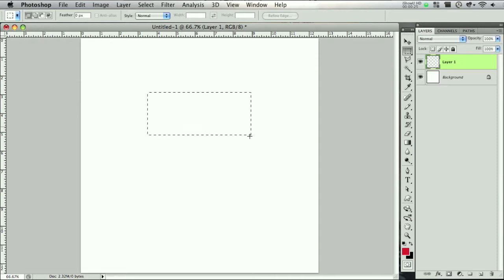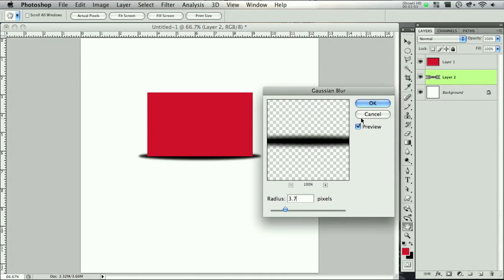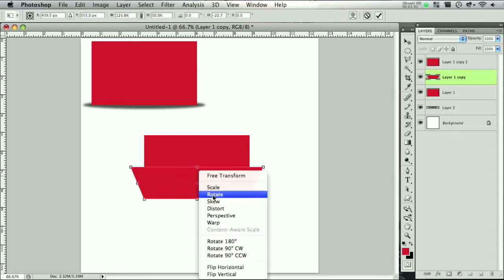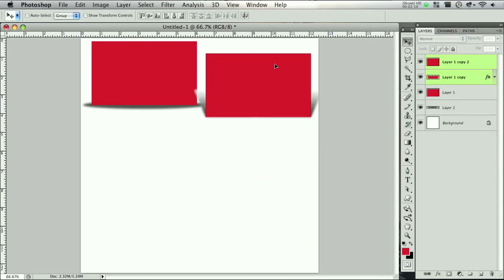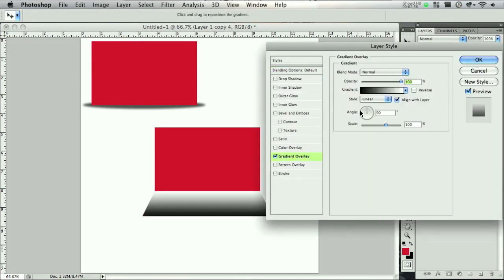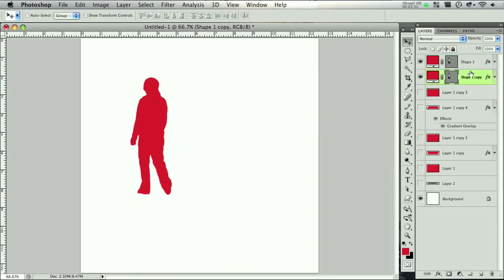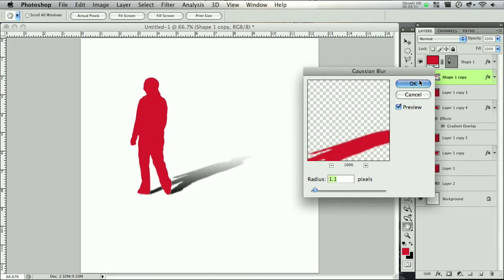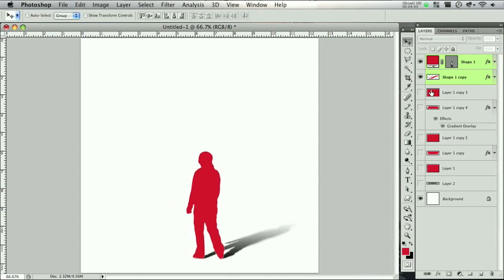Photoshop Shadows 101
In this tutorial we go through creating shadows, without doing it the Blending Options way.